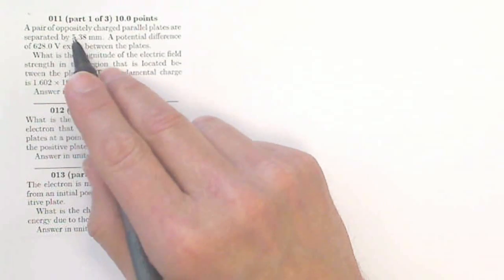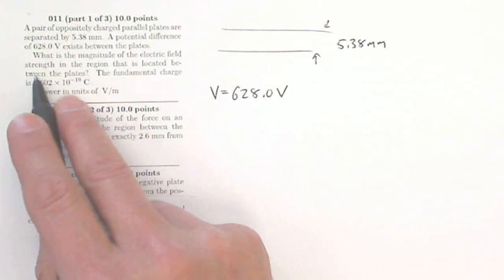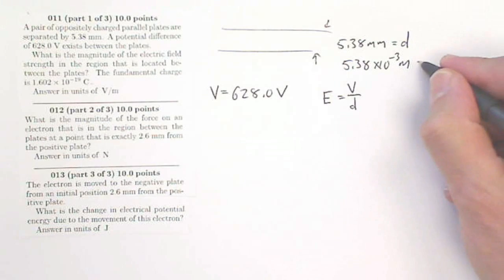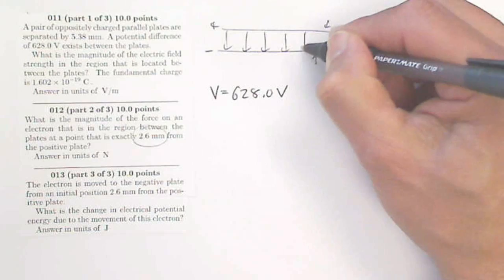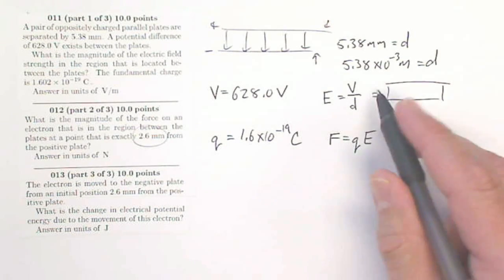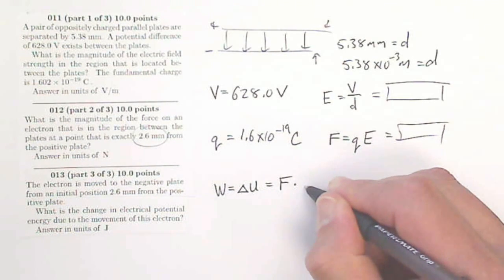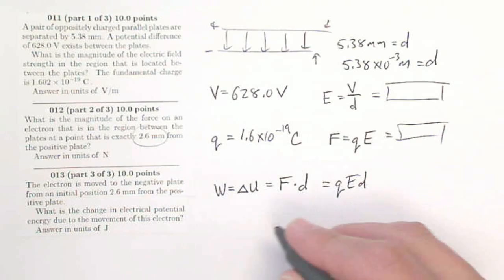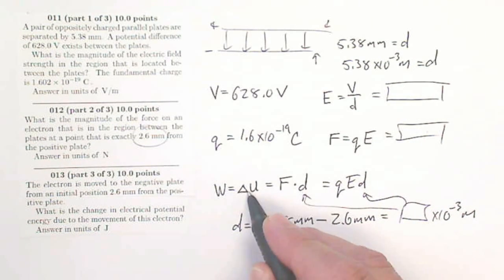AP HW 09 4 Q 11 13